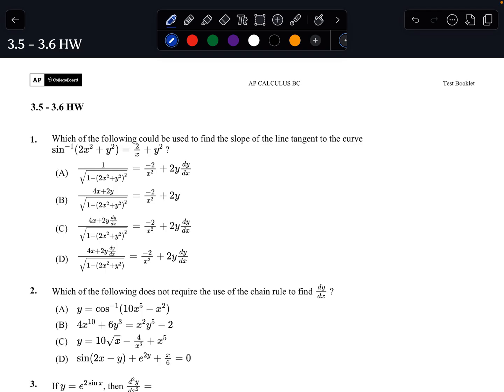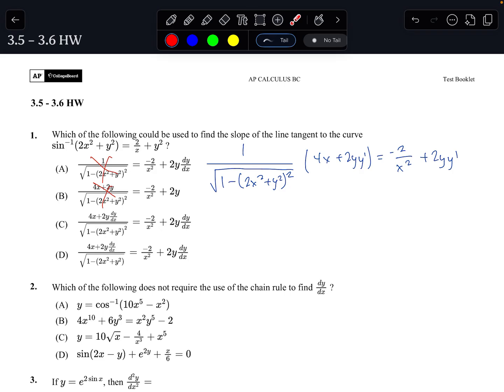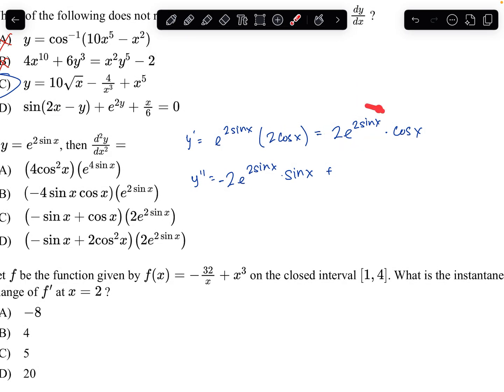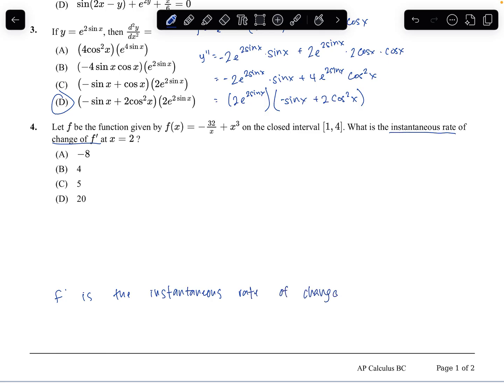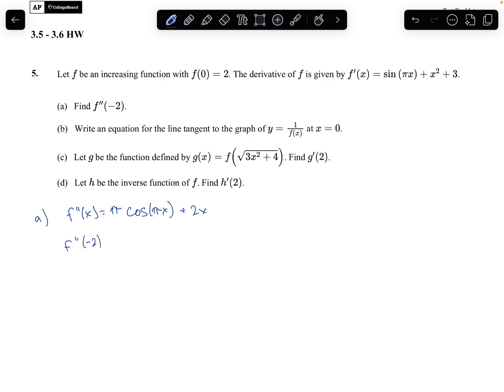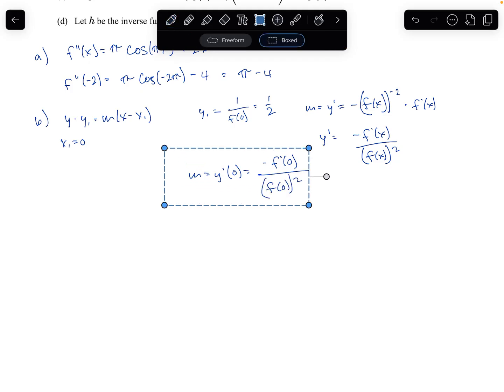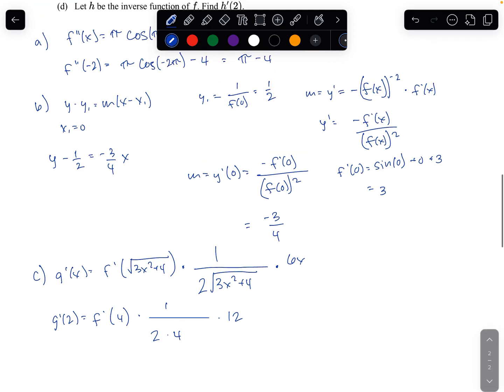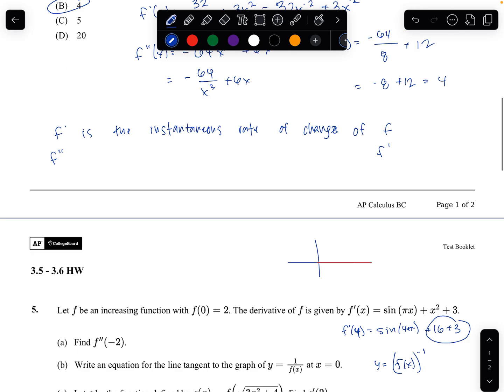3.5 - 3.6 HW